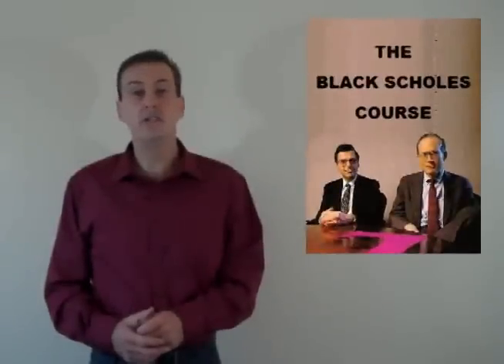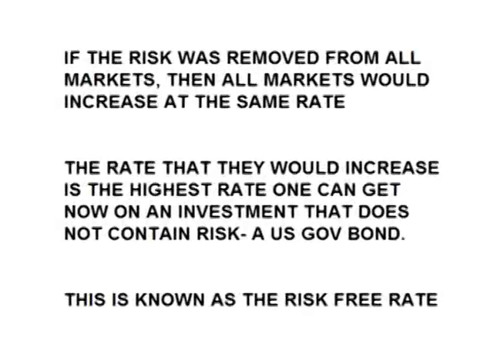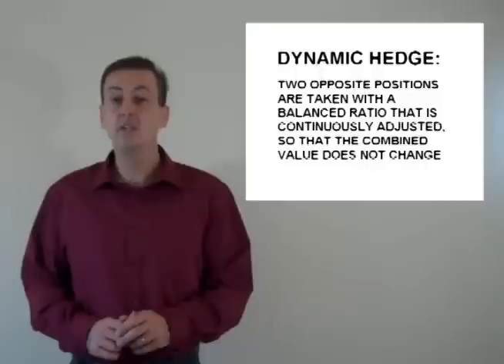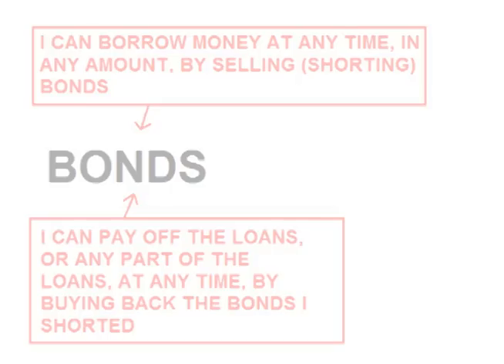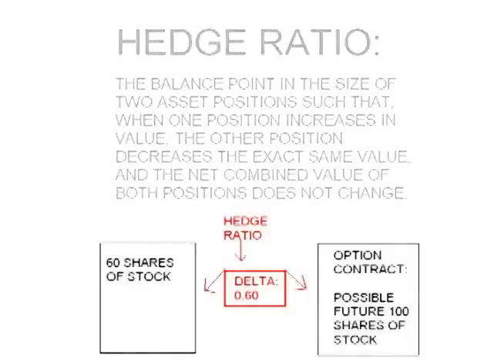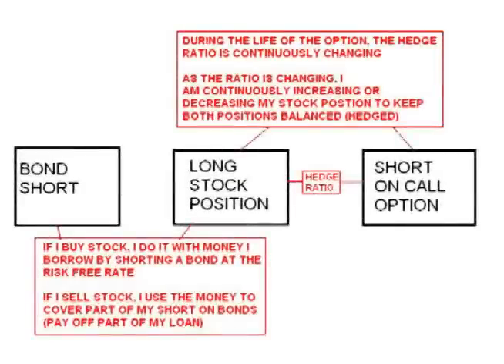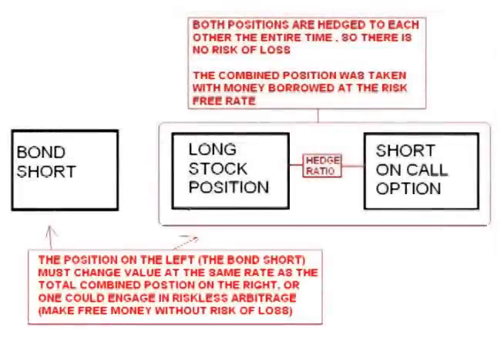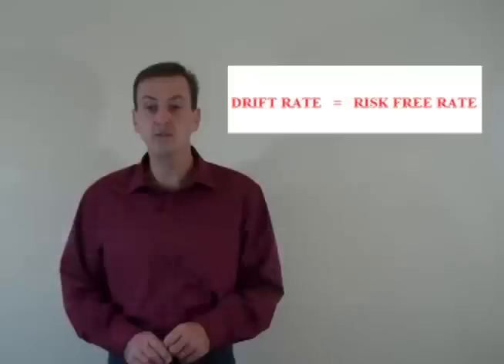4. Understanding the No Riskless Arbitrage Assumption in the Black Scholes Theory